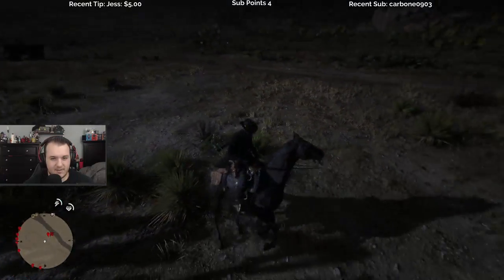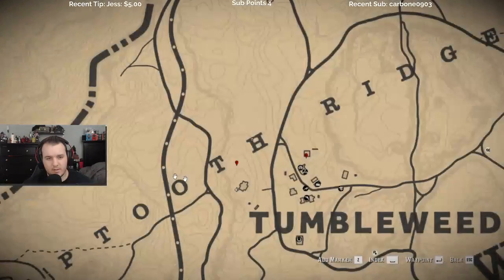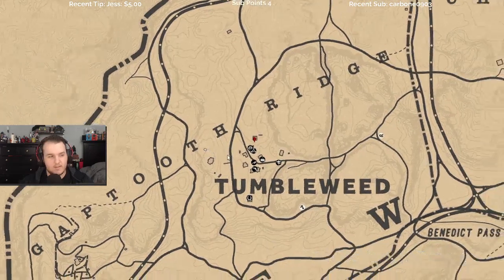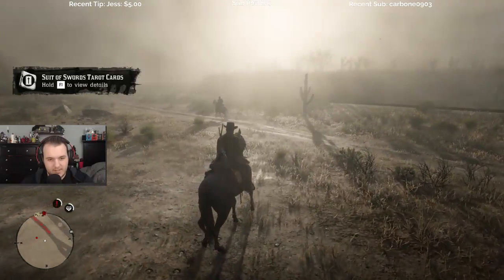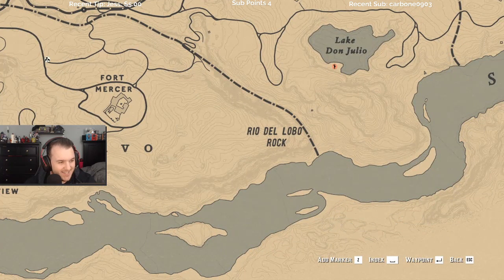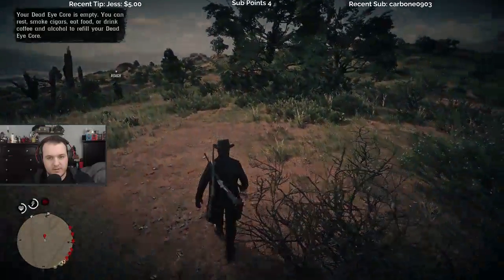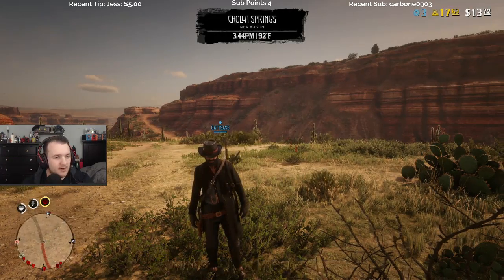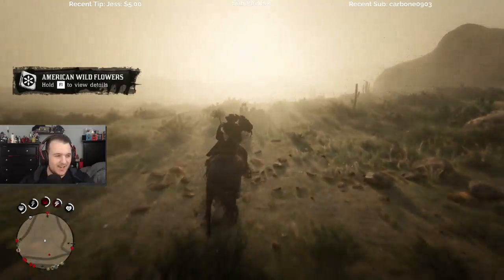Let's Play Red Dead Online - Episode 2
______________________________________________________________________________________________________________________________________ Cattsass checks out Red Dead Online for the first time.